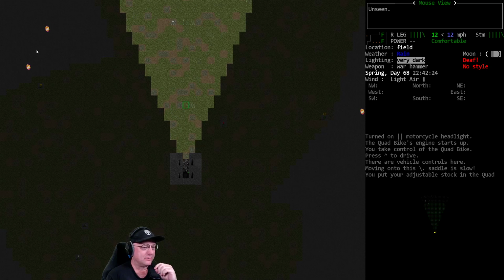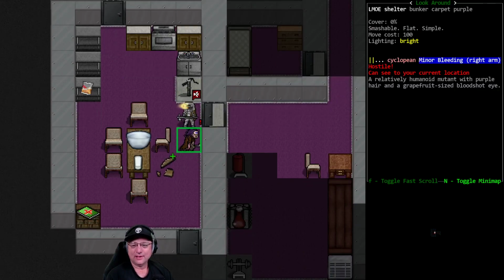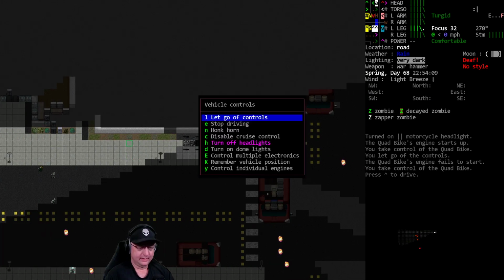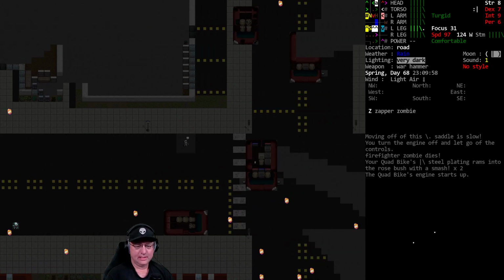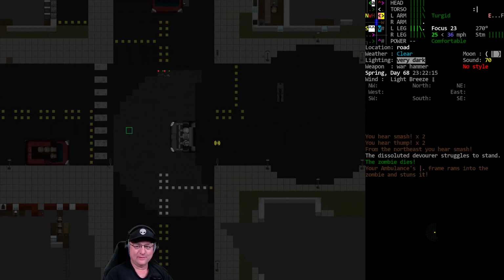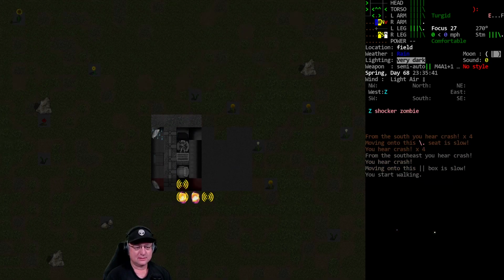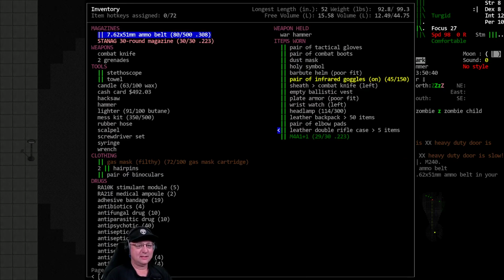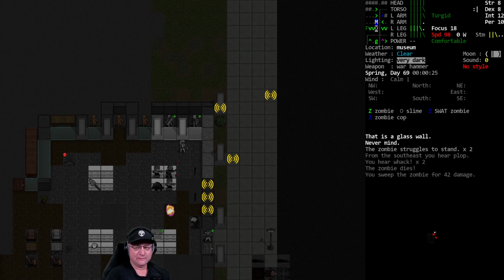Cataclysm DDA / Noah's Bizarre Battle-Ark / S01-E11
'Noah's Bizarre Battle-Ark' Vormithrax plays a slightly skewed combat mechanic whose religious zeal has driven him to create an Ark for bizarre creatures of the Cataclysm? He must build an Ark capable of transporting and protecting 2 each of 6 different bizarre Cataclysm creatures (decided by the audience).

World settings of note: Build #11350, All Default Settings. Graphic Tileset: MSX++Dead_People, Soundpack: @'s Soundpack (for game sound effects), Music from Co.Ag Soundpack.

Modlist: None